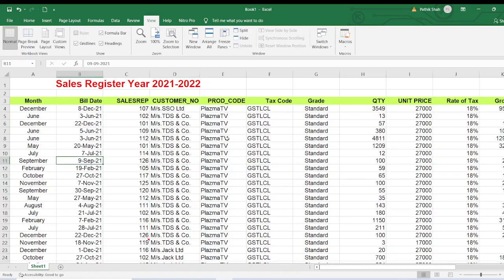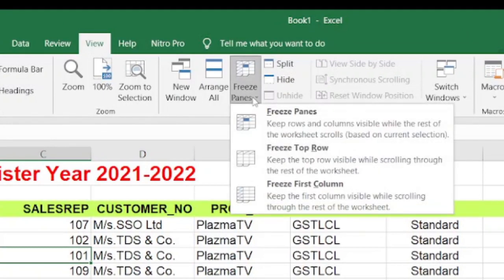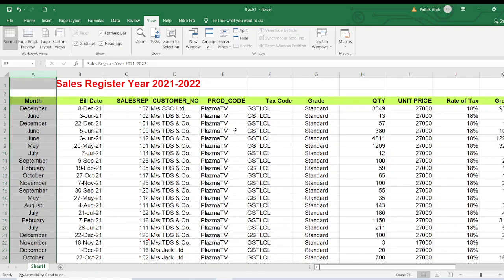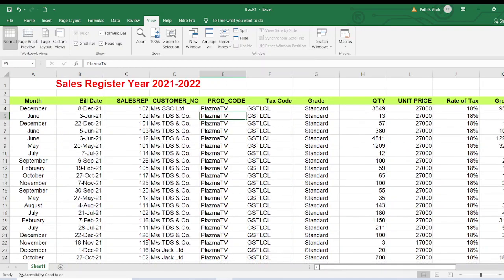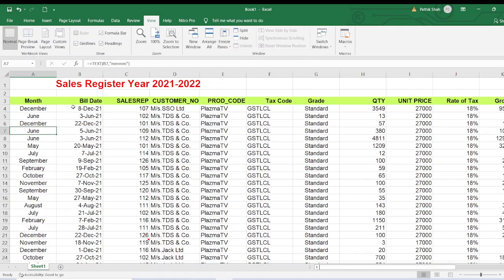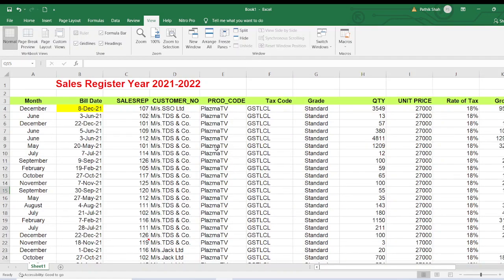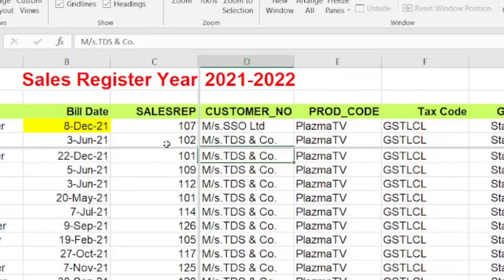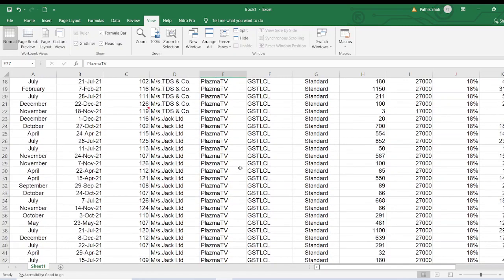How to Freeze Multiple Rows and Columns in Excel using Freeze Panes new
Want to learn how to use Freeze pen function in excel to view heading or content of first column even you are at bottom of the sheet.
Freeze multiple rows and column in excel- Freeze heading in excel - View heading of Excel sheet